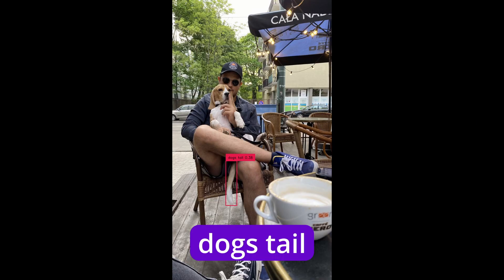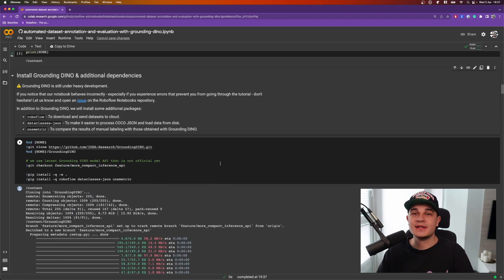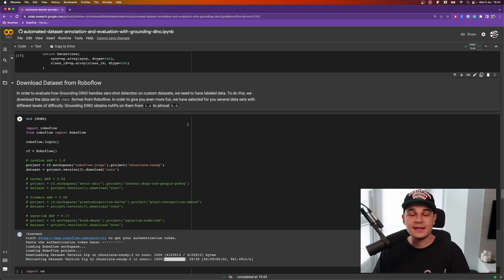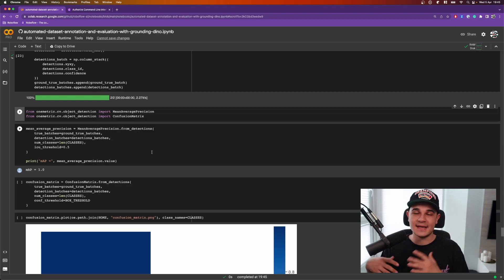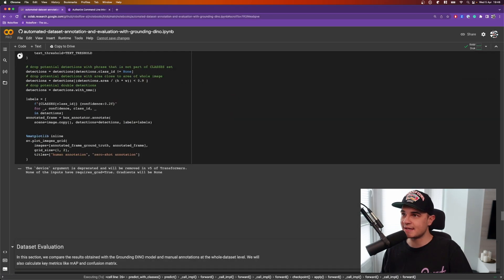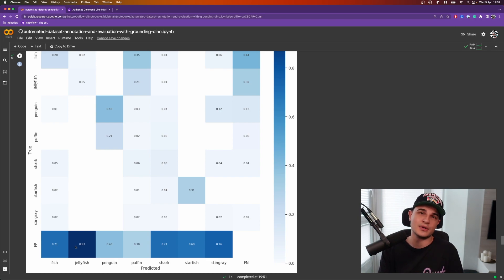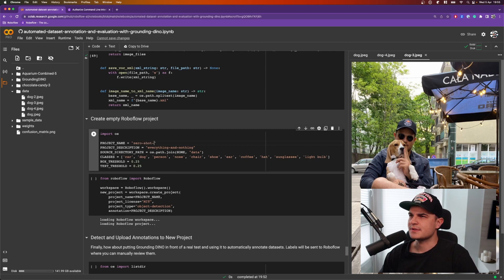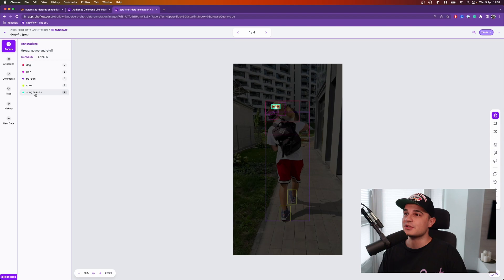Grounding DINO: Automated Dataset Annotation and Evaluation | SOTA Zero-Shot Object Detector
Description: Dive deeper into Grounding DINO, the state-of-the-art zero-shot object detector, as we automate dataset annotation and evaluation. Learn how to set up the Python environment, load the model, and evaluate Grounding DINO on custom datasets from Roboflow Universe. This is Part 2 of our series, building on our previous video "Detect Anything You Want with Grounding DINO".

Chapters:

00:00 Introduction
01:06 Notebook Overview
01:34 Setting up the Python environment
02:35 Load Grounding DINO model
03:48 Download Dataset from Roboflow Universe
04:44 Single Image Model Evaluation
05:35 Evaluate Grounding DINO on Custom Dataset
10:30 Dataset Auto Annotation with Grounding DINO
13:18 Outro